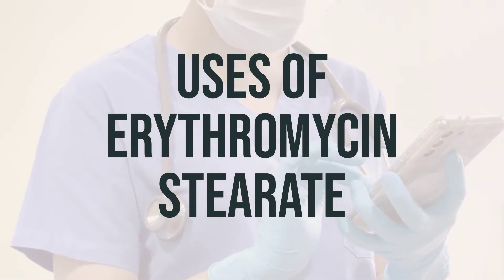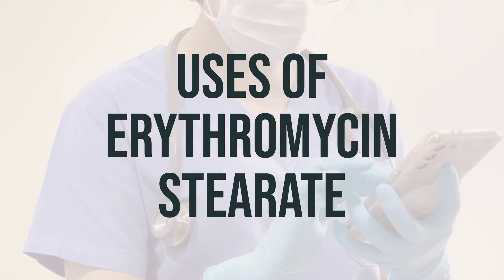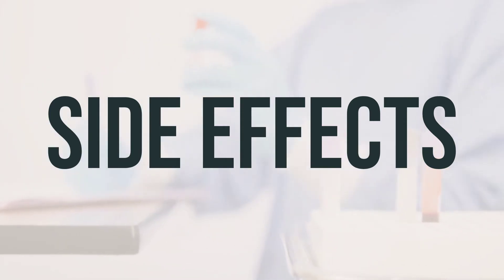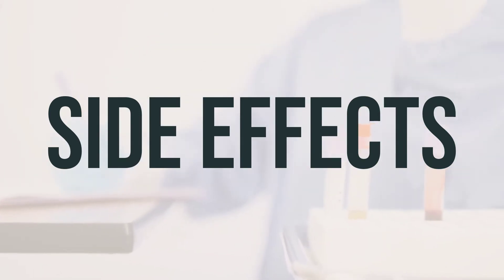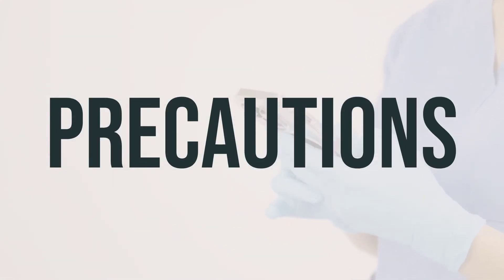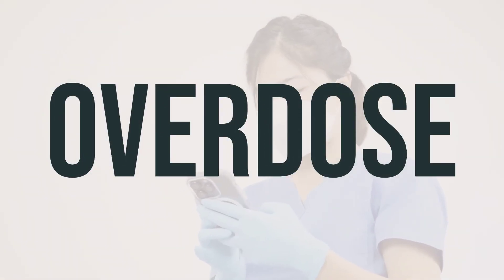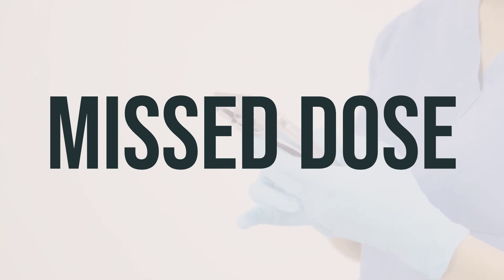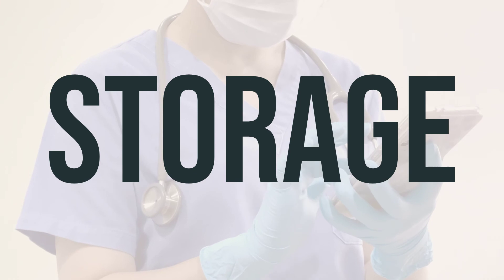How to use Erythromycin Stearate - Explain Uses,Side Effects,Interactions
Erythromycin stearate is a medication used to treat a wide variety of bacterial infections. It may also be used to prevent certain bacterial infections. Erythromycin is known as a macrolide antibiotic, and it works by stopping the growth of bacteria. It is important to note that this medication treats or prevents only bacterial infections, and it will not work for viral infections such as the common cold or flu. Using any antibiotic when it is not needed can cause it to not work for future infections. The dosage and timing of taking this medication should be determined by a healthcare professional based on the individual's specific condition.
8f97